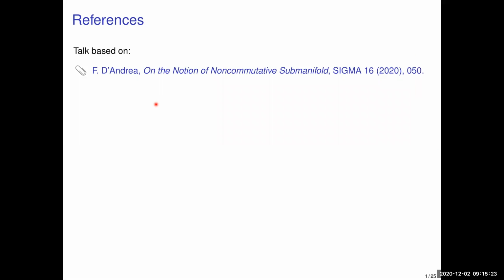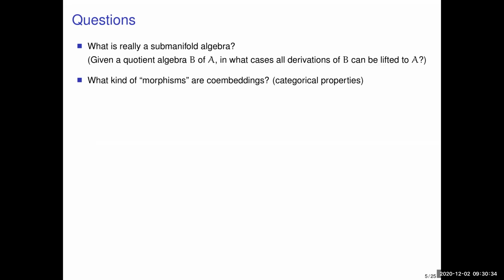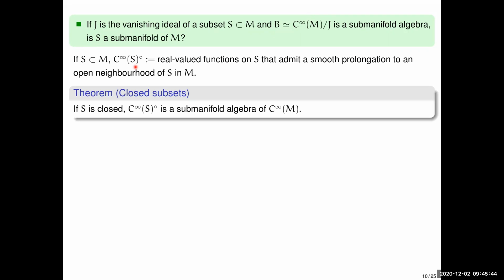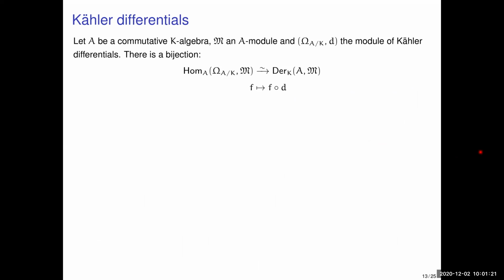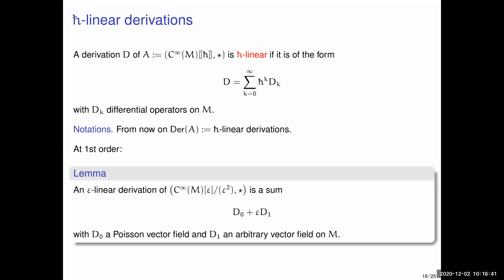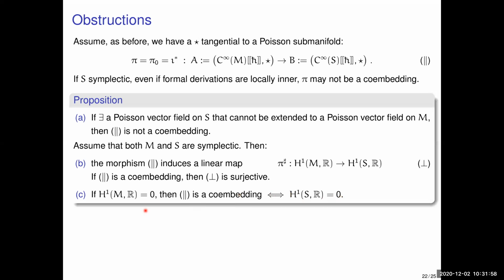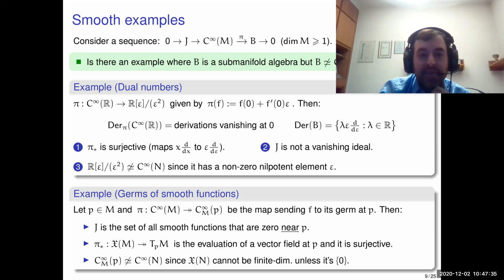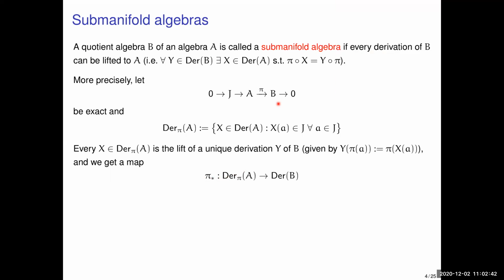ON THE NOTION OF A NONCOMMUTATIVE SUBMANIFOLD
FRANCESCO D'ANDREA (Università degli Studi di Napoli Federico II)